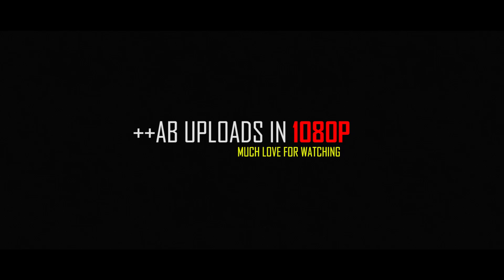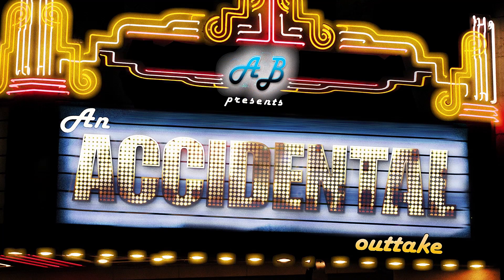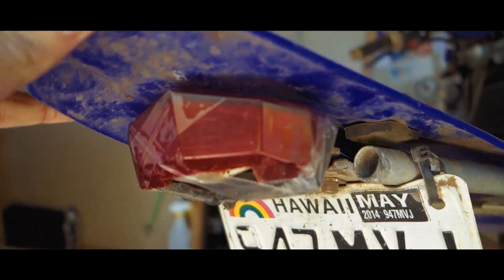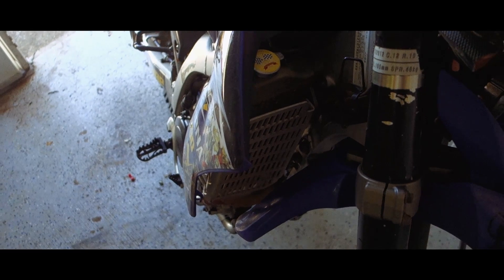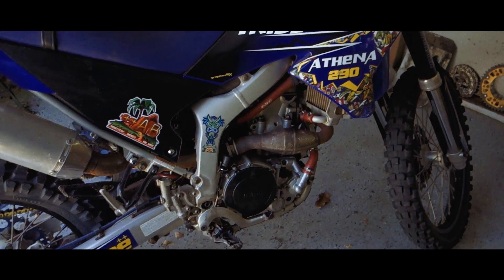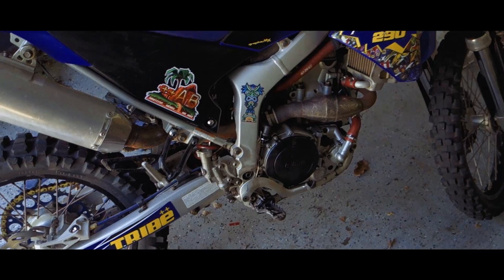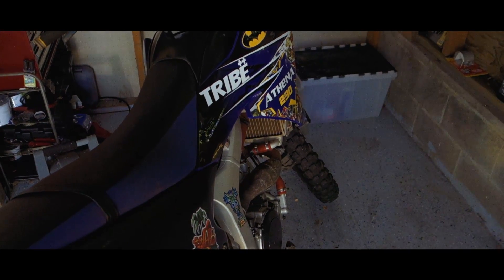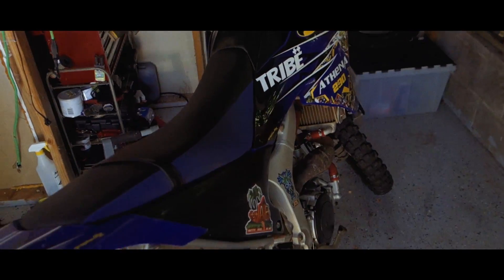DAMAGE REPORT | ++Accidental Broadcast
If you feel like a donation, I'll put it to good use : )

annotations in outtro, coming soon..